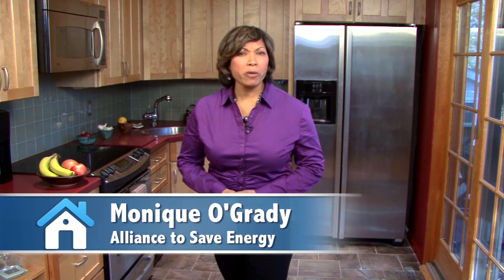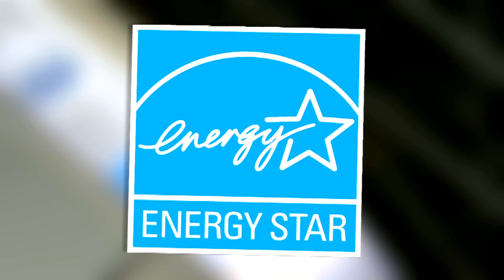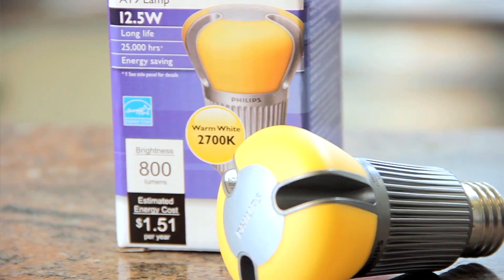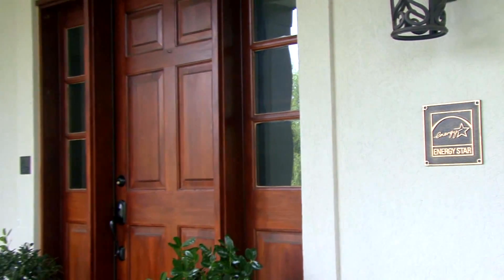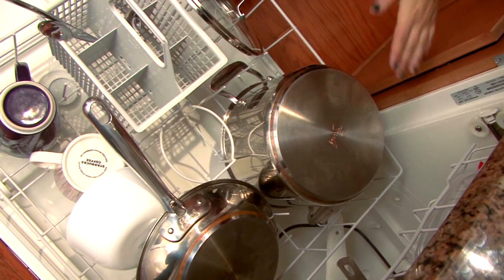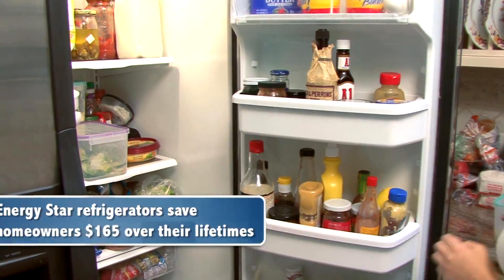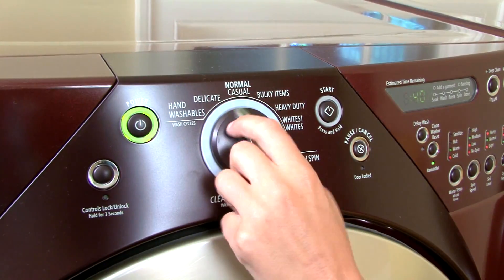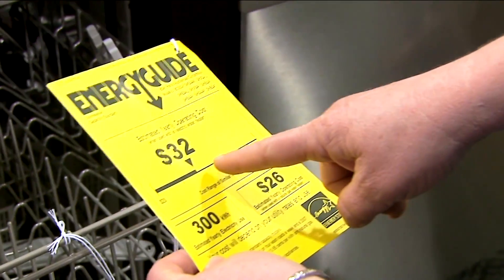Home Energy Efficiency: Appliances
The Alliance to Save Energy presents information about how energy efficiency can save you money and energy at home.

In this segment, learn about energy-efficient appliances.